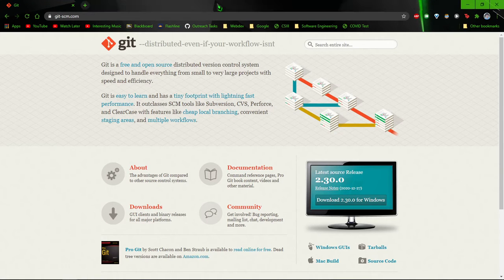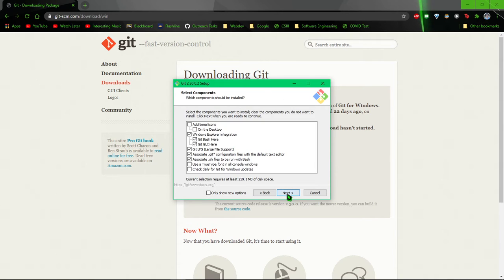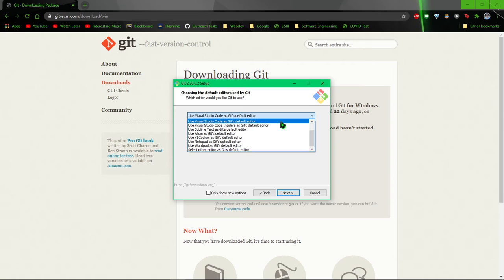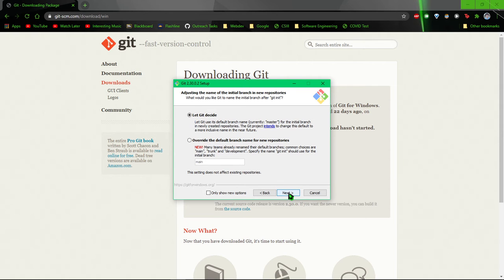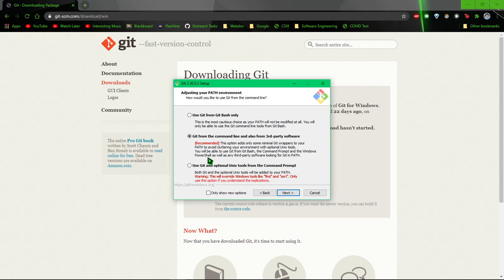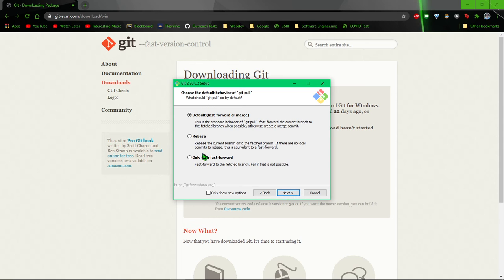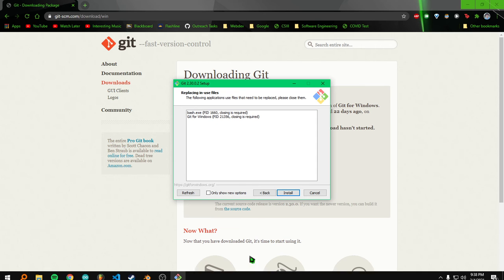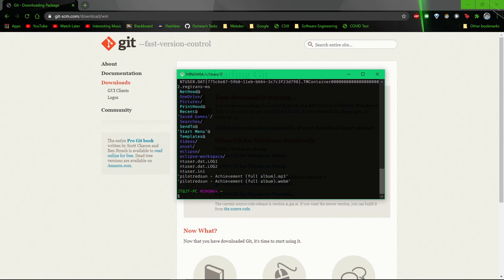How to Install Git Bash for Windows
In this video, I go through the installation steps for Git Bash. Bash is just a way to interface with the computer using a set of commands, which are different from the commands you would see on something like Windows' CMD. Bash is widely used and allows scripting to be done. If you have any questions, leave them below.